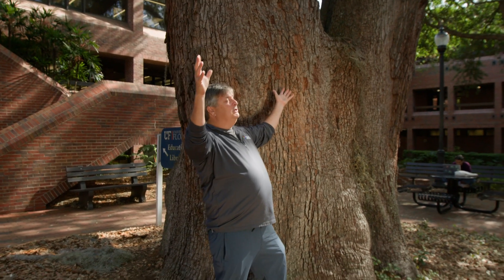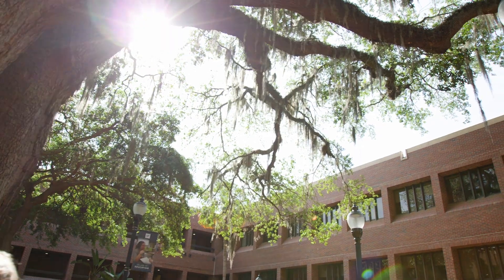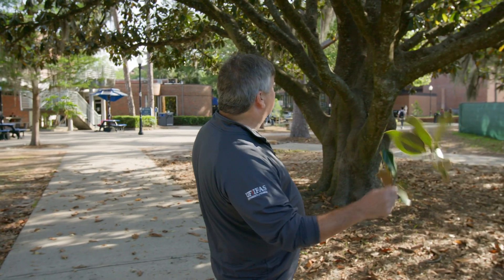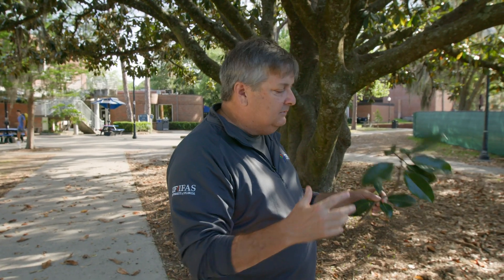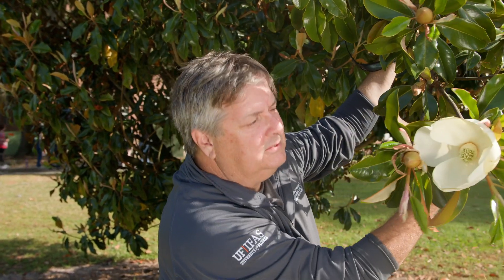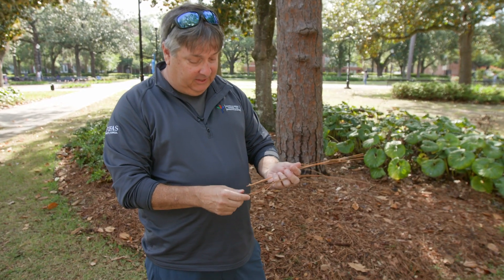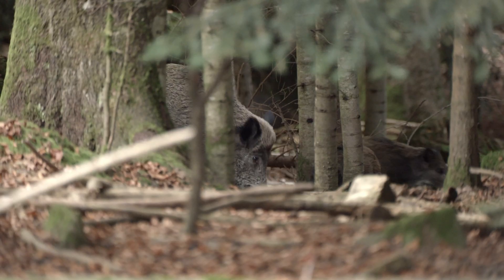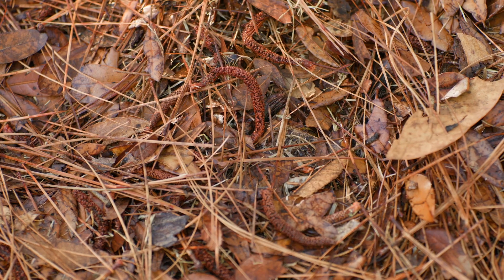Campus Treebute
Dr. Michael Andreu, from the School of Forest, Fisheries, and Geomatic Sciences, takes us on a campus tour to some of UF's most iconic trees.